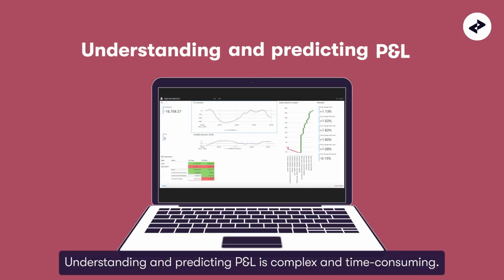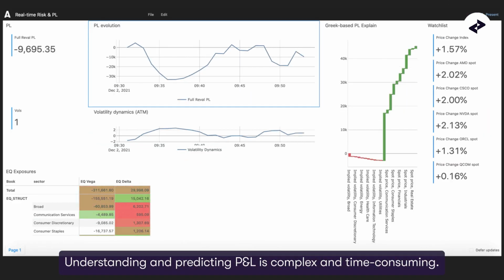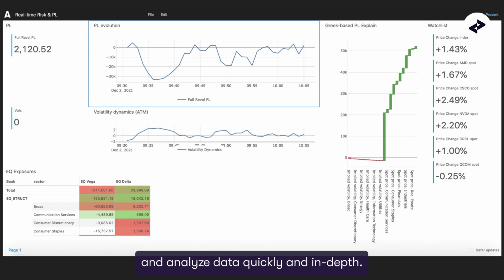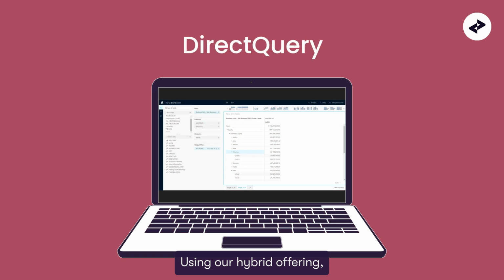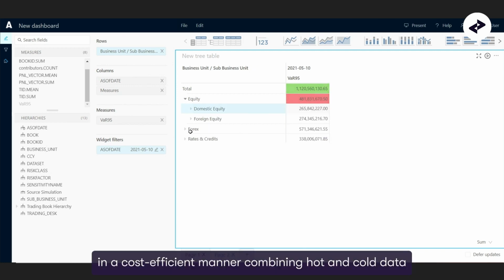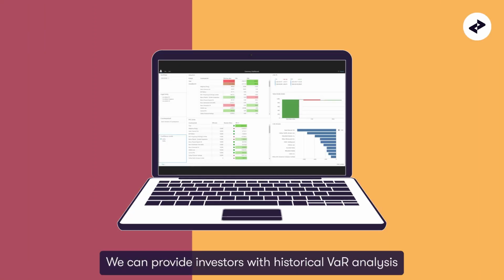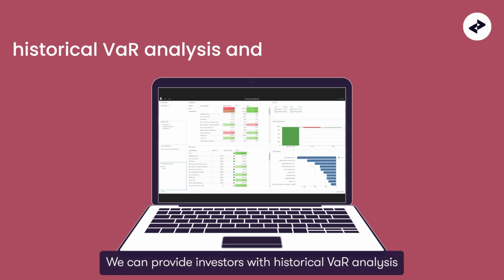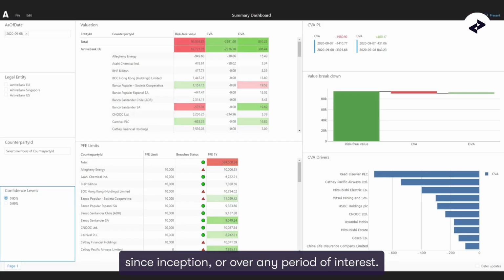Atoti | ActiveViam: The future of buy-side risk technology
Hedge funds and other buy side firms are challenged with finding platforms that can aggregate and process massive amounts of data.

How do you make sure you have the most recent data and avoid potential blindspots?